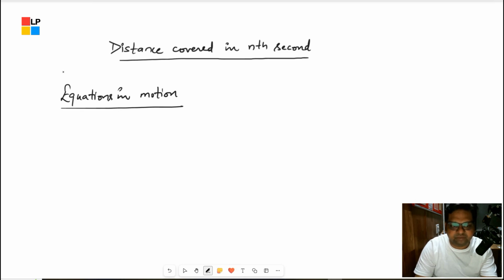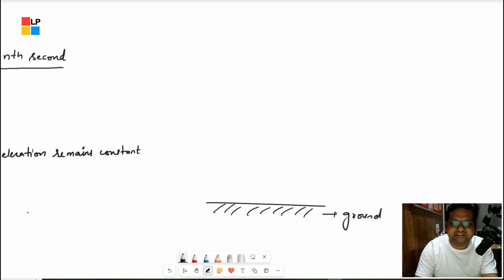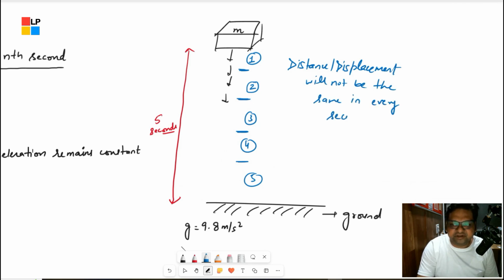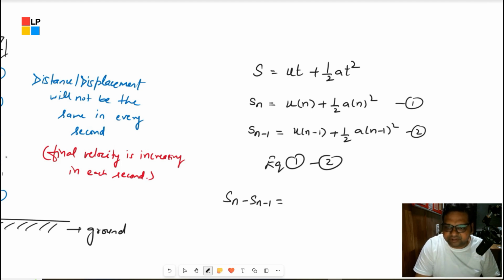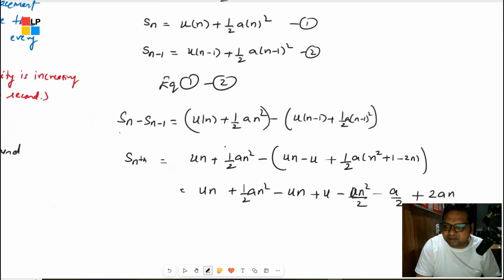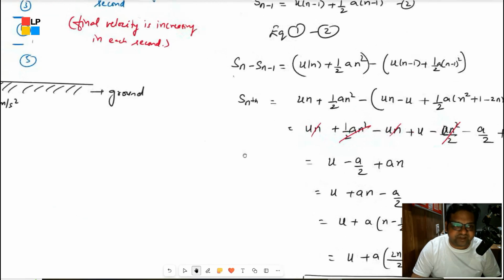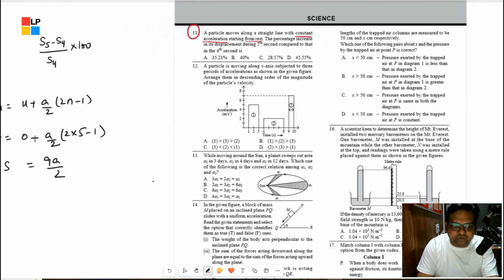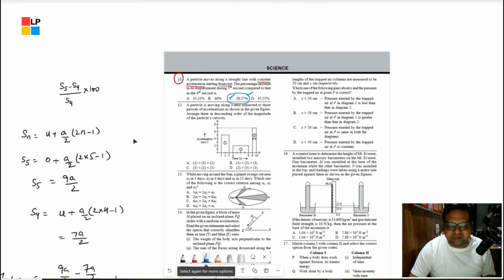Must-Know Formula: Distance Travelled in nth Second | Kinematics | Physics Short Trick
In this video, we’ll learn how to find the distance travelled in the nth second of motion under uniform acceleration.

We’ll cover:

Concept of uniform acceleration

Formula for distance in nth second:

Step-by-step derivation and meaning of each term

Numerical examples to strengthen understanding

If you like conceptual clarity and practical explanation, this video will make learning physics enjoyable and easy.

📘 Chapters:
0:00 Introduction
0:35 Understanding Uniform Acceleration
2:10 Derivation of nth Second Formula
6:00  Real-life Connection
8:00 Solved Example
9:30 Quick Recap

🎓 Learn Smart. Think Deep. Stay Curious.